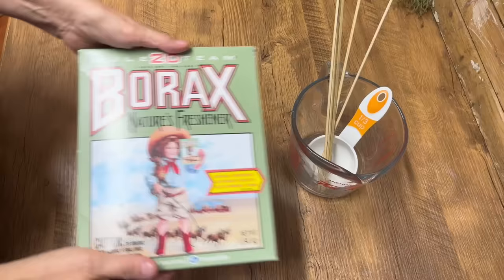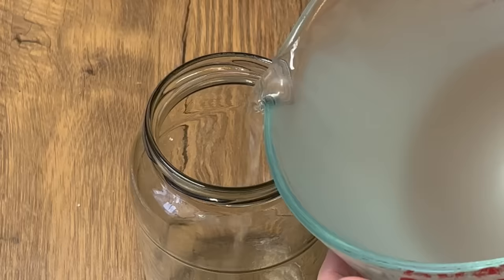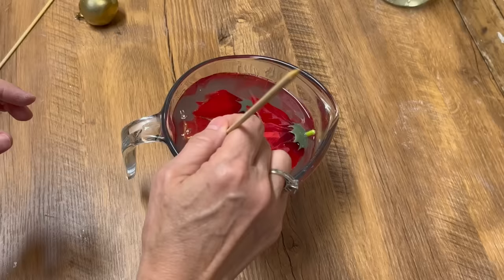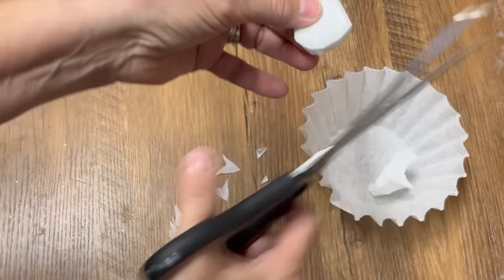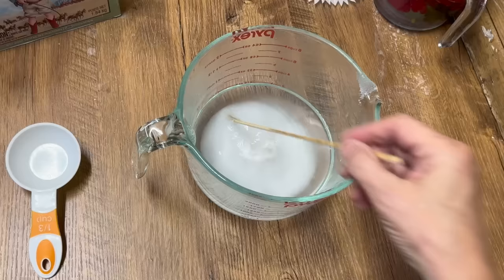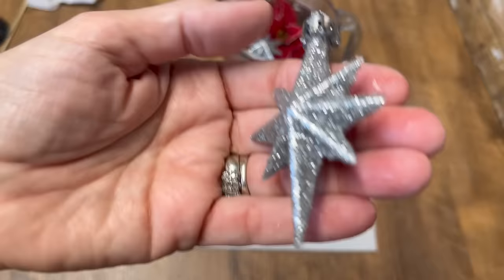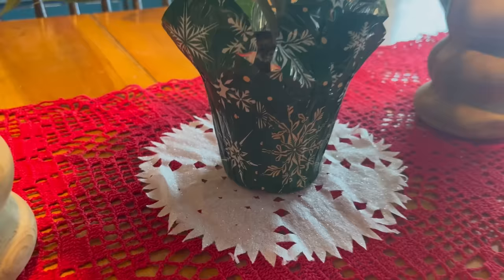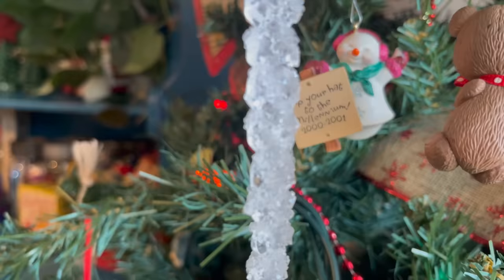Easy Way To Make Stunning Christmas Ornaments with Borax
Hi there,
Making beautiful Borax snowflake ornaments is easier than you think! In this quick and easy tutorial, I'll show you how to make your own using just a household ingredient. You'll be surprised at how stunning these ornaments turn out, and your friends and family will love them too.
Happy crafting!